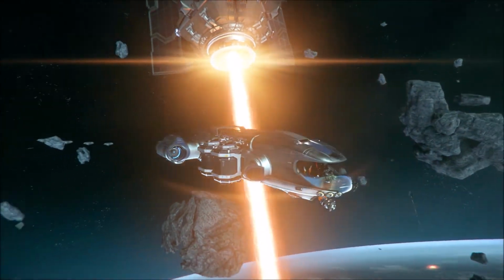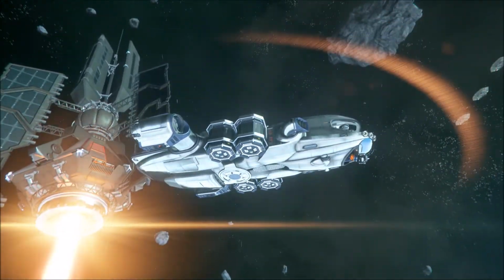IAE MISC Prospector Skins - Polar & Stormbringer | Star Citizen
Hellooo Citizens!
In this video I bring a quick overview of the newly unveiled skins for the MISC Prospector to better define what youre getting with each one. Let's take a peek!

Already in Star Citizen? Join the official Day Late Gamer Org!

Official Day Late Gamer Merch!

Hey There! Do you want to contribute to make this get better?

Footage Recorded on:
Intel i7 4790k @4.0 GHz
16 GB RAM